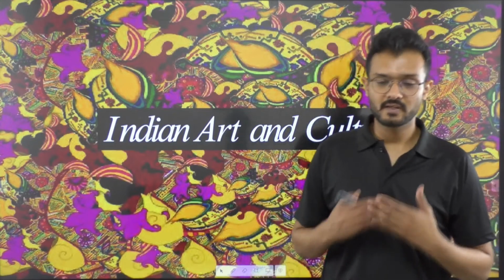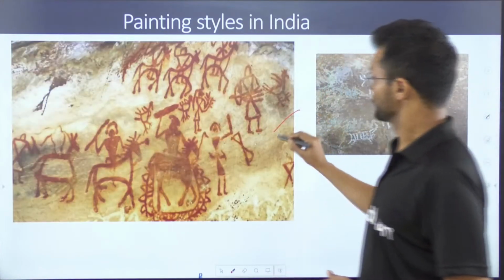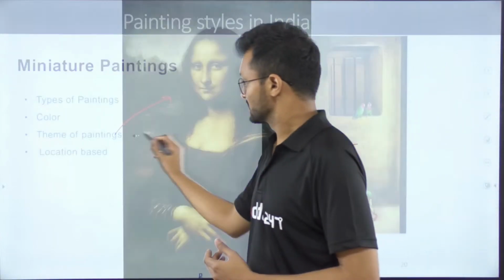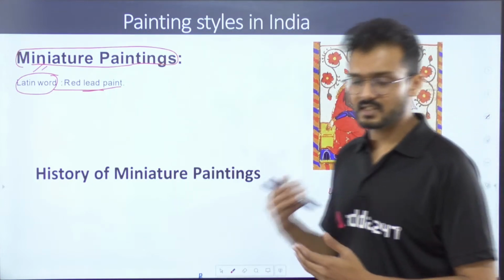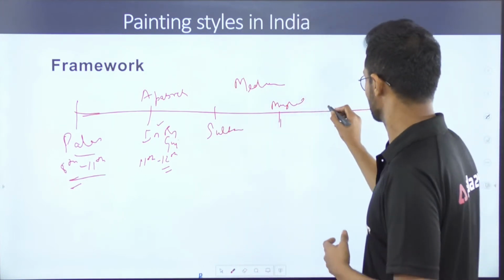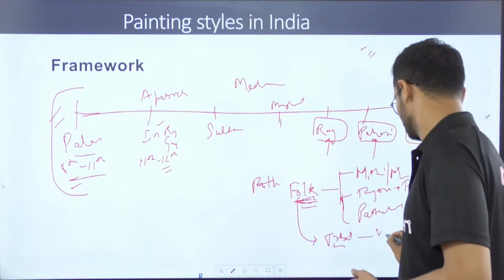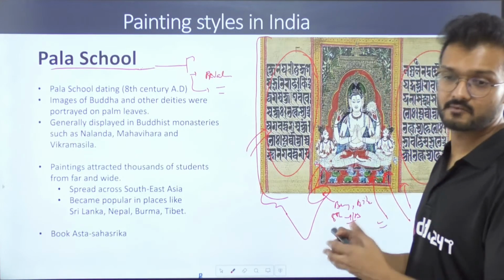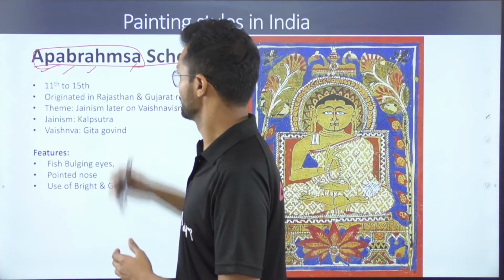UPPSC & BPSC 2022 | Geography | Mock Test | By Zeeshan Sir | DAY-3 | UPSC Adda247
UPPSC & BPSC 2022 | Geography | Mock Test | By Zeeshan Sir | UPPCS Pre Exam Preparation | UPPCS Ki Taiyari Kaise Kare | UPPCS Pre Exam Preparation | BPSC Ki Taiyari Kaise Kare

Welcome to  UPSC Adda247-  UPSC Best Government Exams Preparation Channel. Prepare
For UPSC CSE, IAS, IPS, IFS, IRS, IRTS, And Also Covers State PCS Exam

🔴UPSC Adda247 Live Classes Schedule:-
7AM: Daily Current Affairs
8AM:  Daily Hindu Editorial Analysis
9AM: History: UPSC CSE 2022
10AM: Geography: UPSC CSE 2022
11AM: Science & Tech: UPSC CSE 2022
12PM: Polity: UPSC CSE 2022
2PM: CSAT 2022 (Maths)
3PM: MAPPING (Learn With Map)
4PM: Mains Answer Writing
5PM: Geography: State PCS 2022-23
6PM: Science/History:  State PCS 2022-23
7PM: Polity/History: State PCS 2022-23
8PM: Economics/History (All Competitive Exams)
10PM: Polity (All Competitive Exams)

1. Learn from the best faculties
2. In-depth analysis
3. Exam planning strategy
4. Best question solution
5. Time management